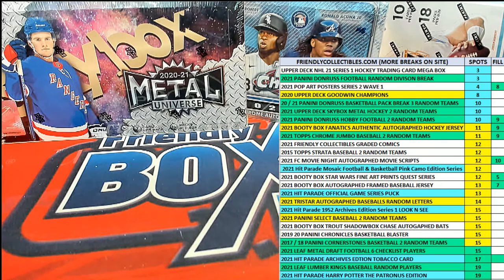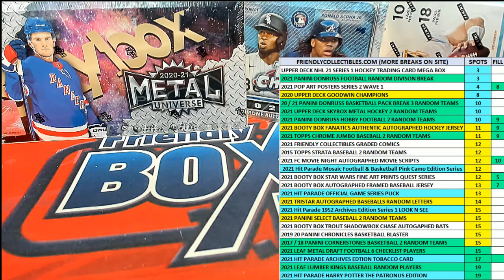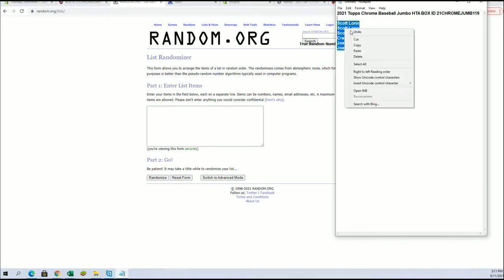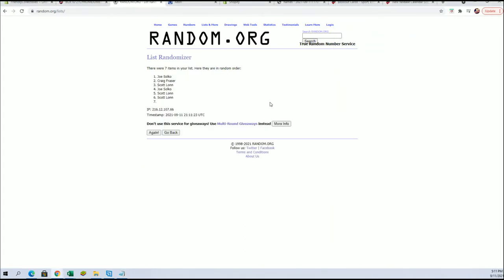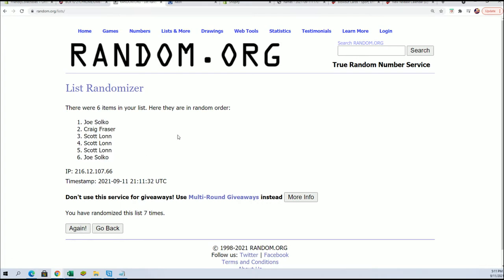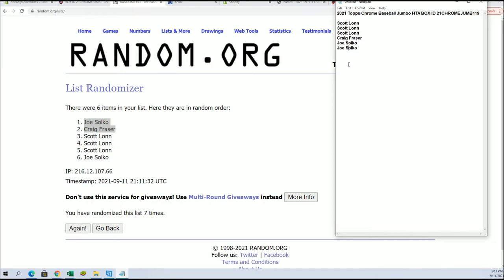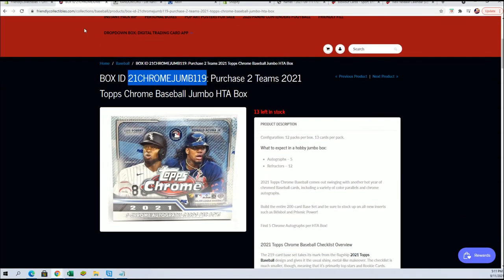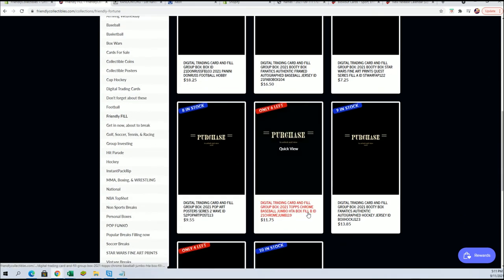2021 Topps Chrome Baseball Jumbo HTA BOX FILL A ID 21CHROMEJUMB119